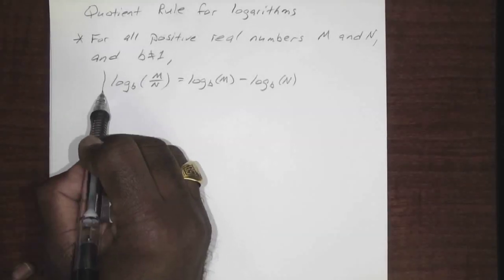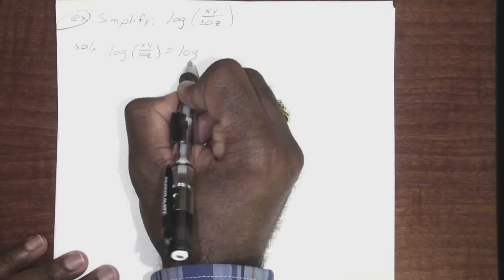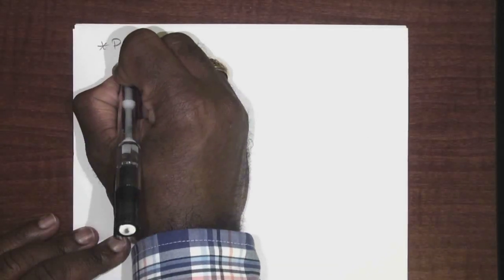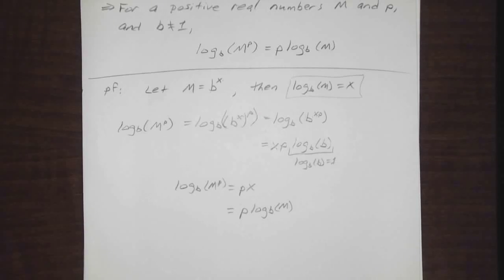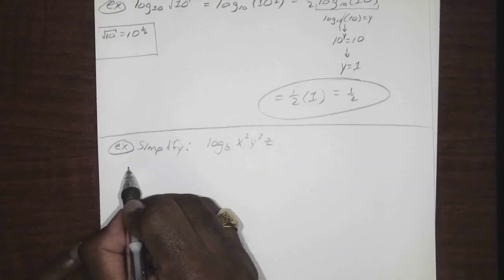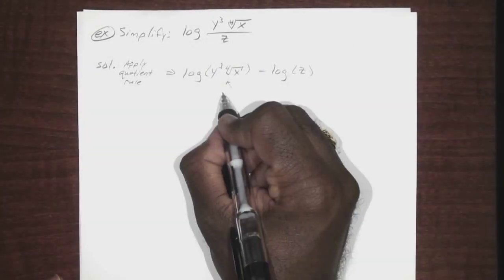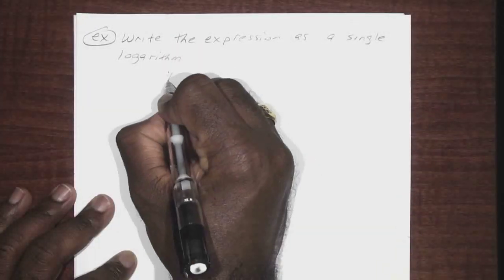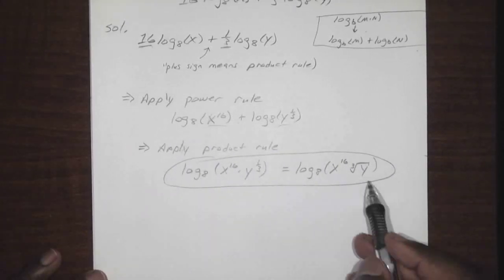1465 Class 11D